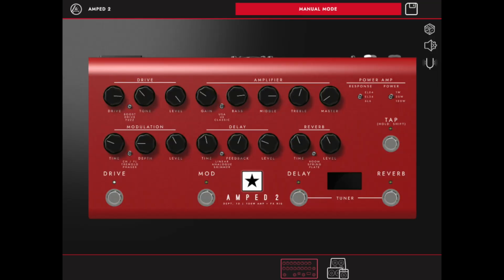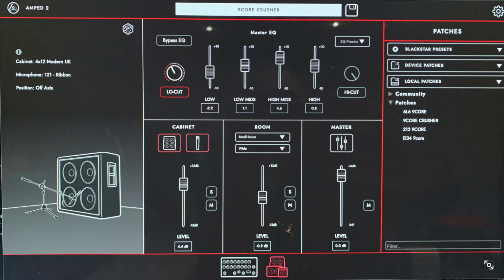BLACKSTAR AMPED 2 NEW CAB RIG SOFTWARE AND PRESETS PLAYTHROUGH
Time Stanps:
0.00 Intro What is Blackstar Architect Cab Rig?
4.37 Cab Rig 15 Stock Presets
10.02 My Custom Presets

The new Blackstar Cab Rig software for Amped 2 is great,let’s checkout the presets and my own 9core crusher presets.